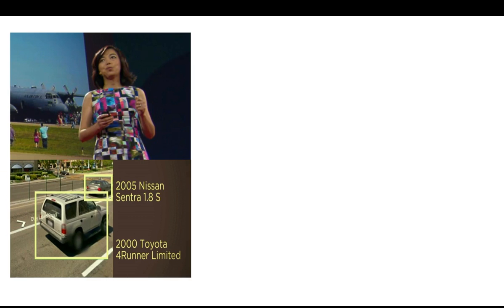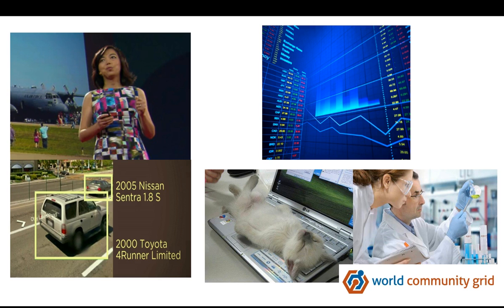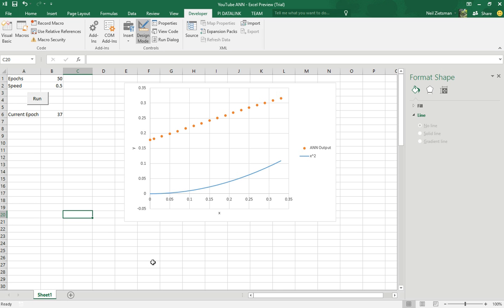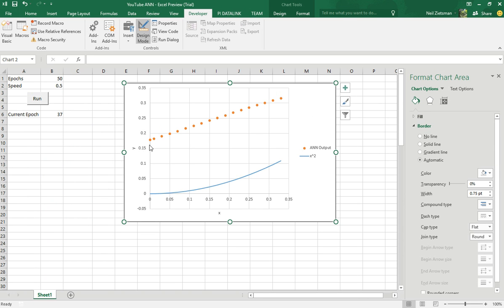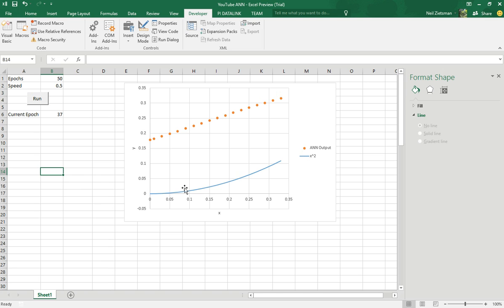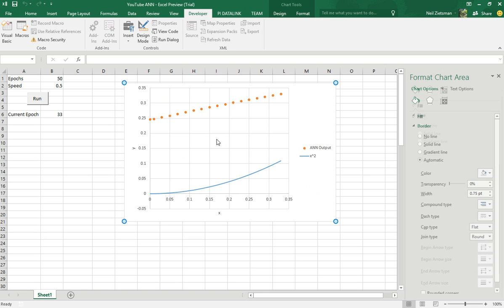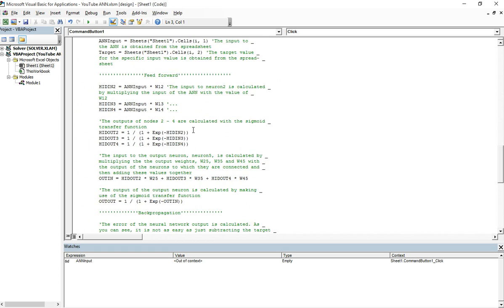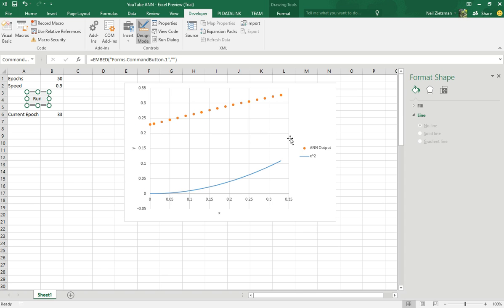Basic Artificial Neural Network in Excel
This is an beginner video on neural networks in Excel. The artificial neural network (ANN) was trained with the backpropagation algorithm. The neural network is built in Microsoft Excel Visual Basic (VBA)
This neural network contains no enhancements like bias neurons or momentum terms.